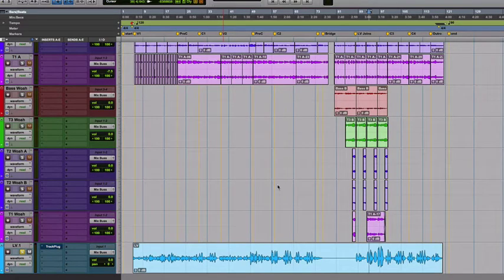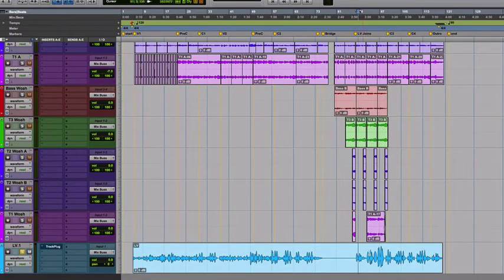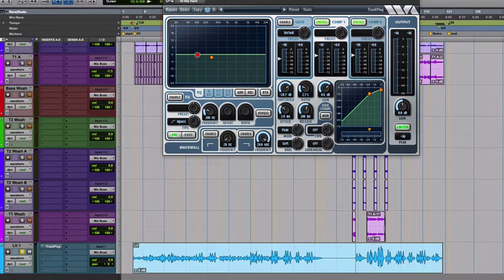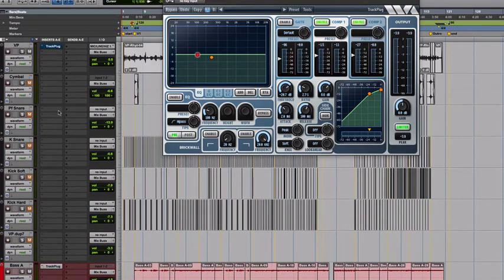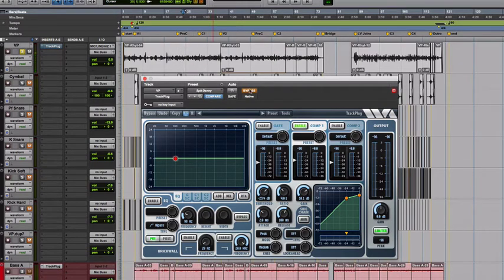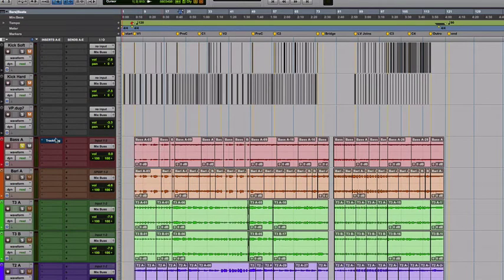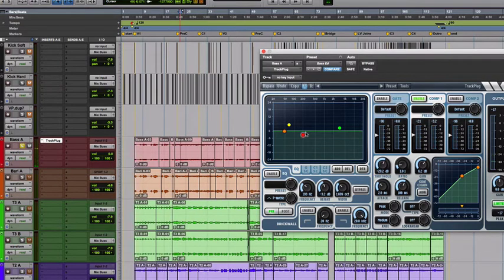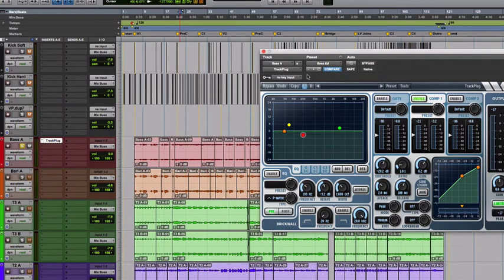Why do we use compression on an acappella track?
Danny explores 3 reasons why we use compression on tracks we've recorded and explains some of the mysteries of compression in the process.